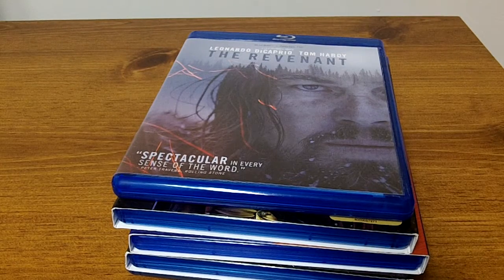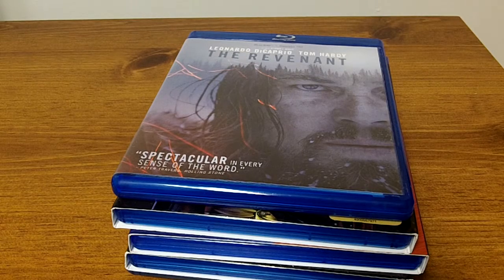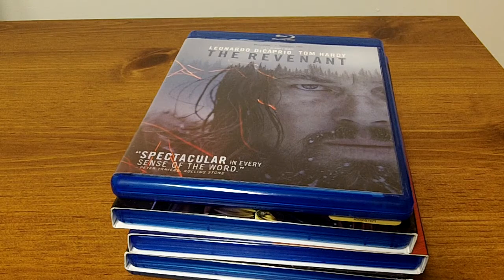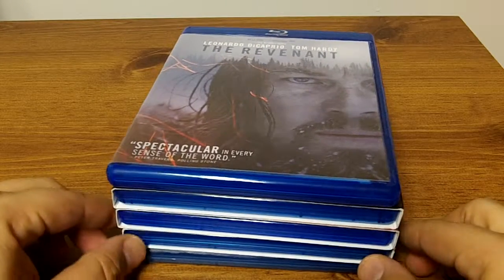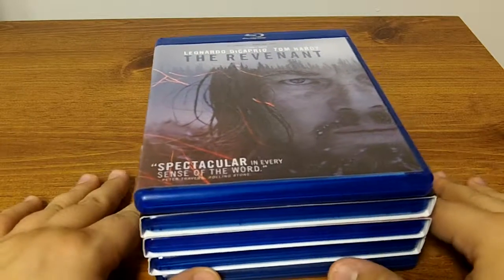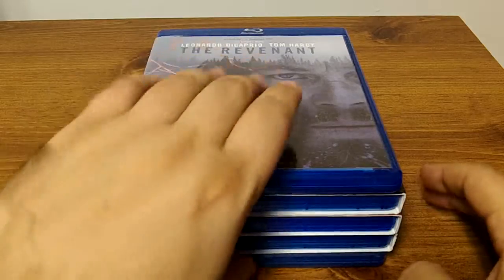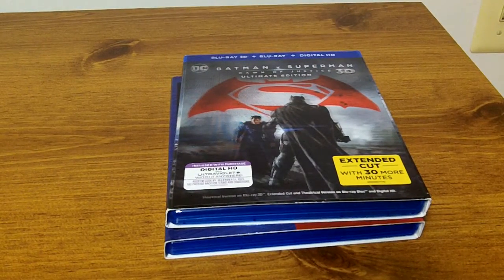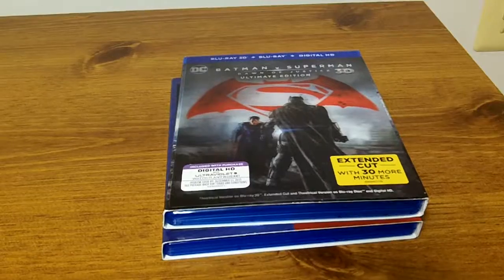Unboxings & Recent Pickups Ep 160 My New Blu-Ray Movies + 3D Blu-Ray’s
My recent Blu-Ray & 3D Blu-Ray pickups.